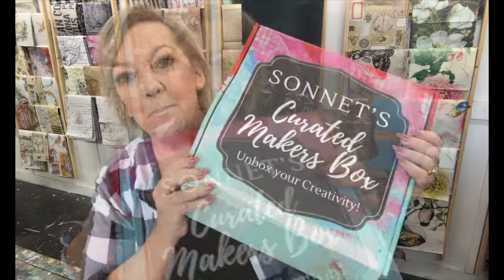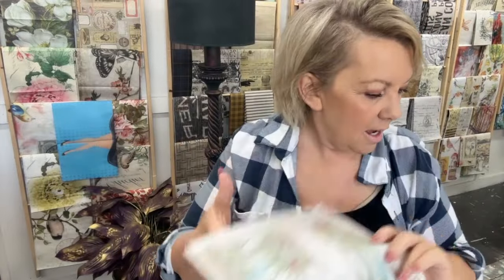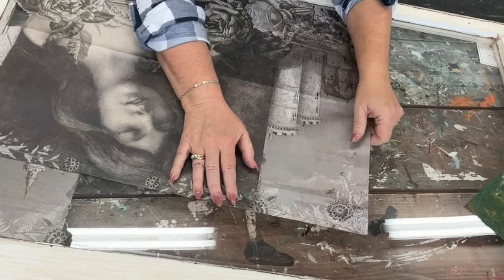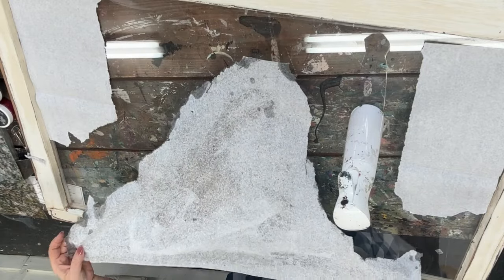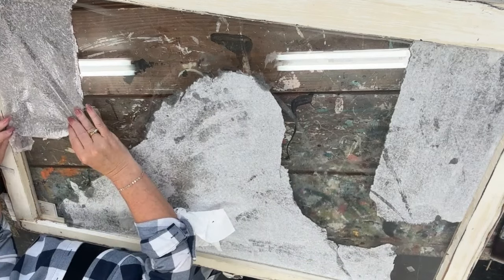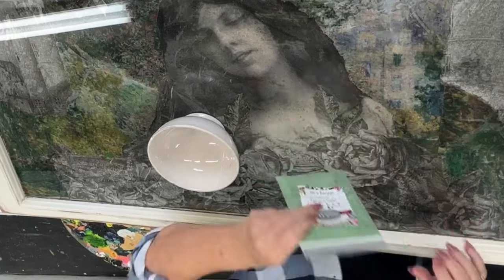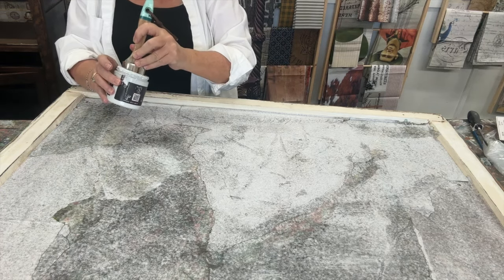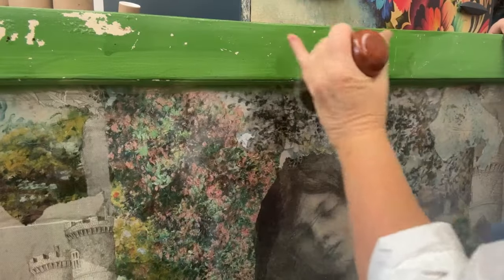An Easy Tutorial on Reverse Decoupage Using Sonnet's Garden Blooms, June Makers Box.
See below to find the link for my website where I have all of the products I carry. Including Debi’s Design Diary DIY Paint, Miss Lillian’s No Wax Chock Paint, Melange Paint, Roycycled Treasures Découpage Paper, Mint By Michelle Decoupage Papers, Wise Owl Paint, Iron Orchid Designs, ClingOn Brushes, JRV Découpage and Stencils, Woodubend Moulds and découpage paper, and furniture for sale and more.

Products used in this tutorial:
Sonnet’s Garden Blooms Makers Box.

Miss Lillians Satin Varnish and Hemp Oil

Come see us at:
100 N Houk Road
Spokane Valley, Washington